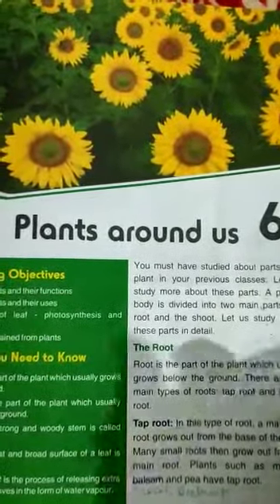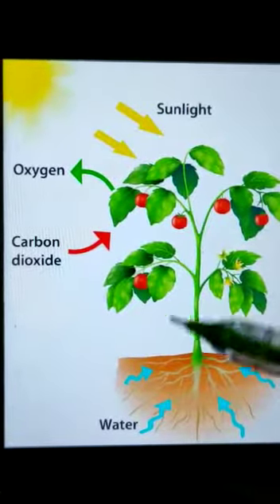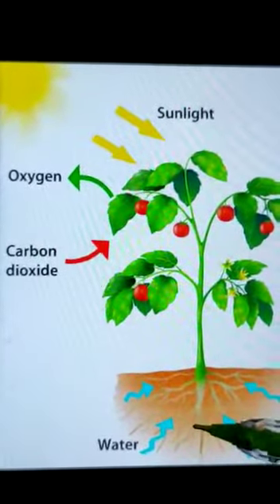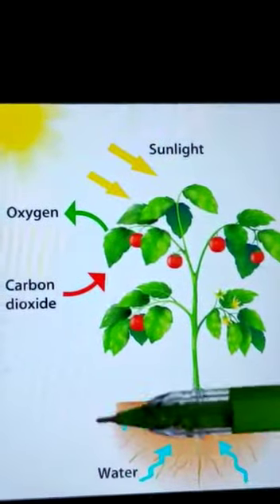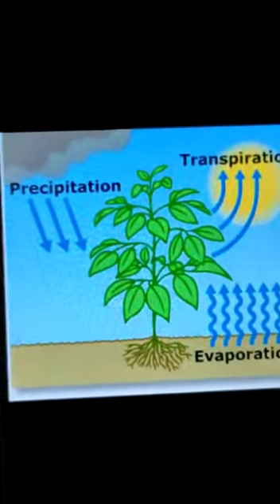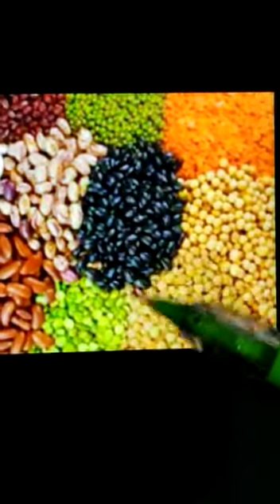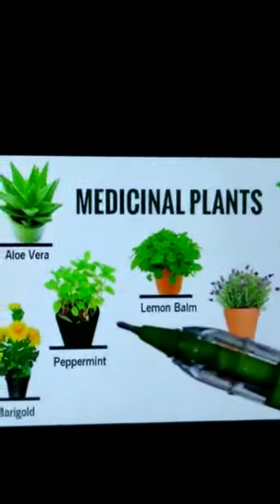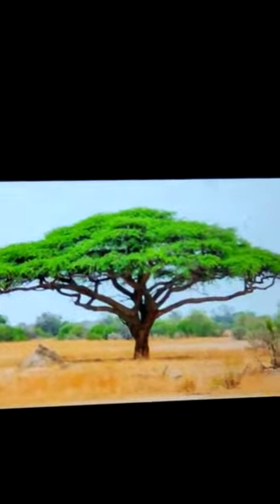Class 4 General Science Chapter 6